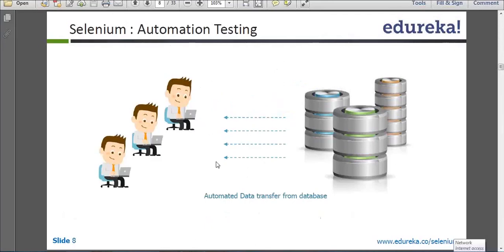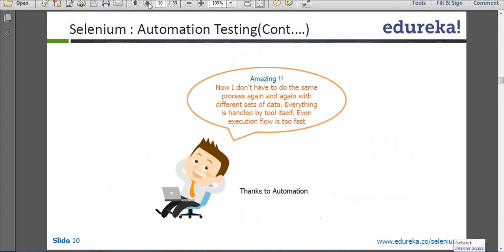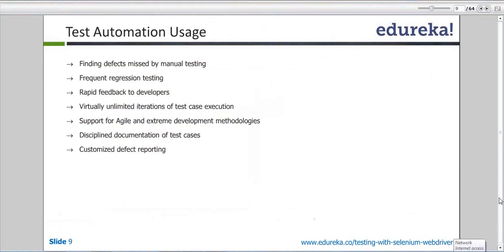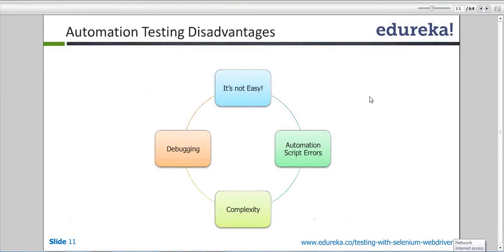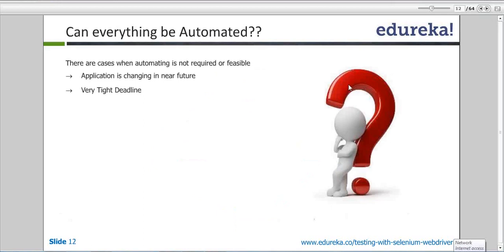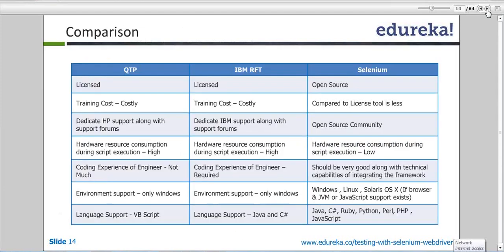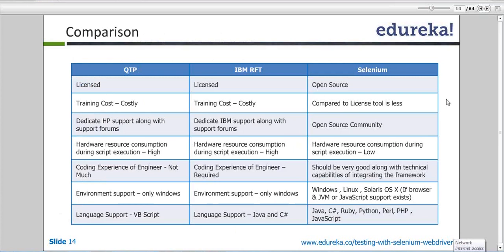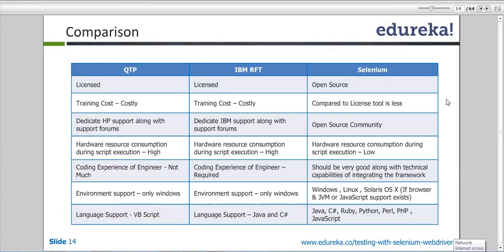Automation Testing Tutorial | Automation Testing Tutorial for Beginners | Selenium Tutorial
Test Automation demands considerable investments of money and resources. Successive development cycles will require execution of same test suite repeatedly.
Using a test automation tool it's possible to record this test suite  and re-play it  as required. Once the  test suite is automated,  no human intervention
is required . This improved ROI of Test Automation.
This video gives you brief insight of automation testing.

The topics related to Automation Testing have extensively been covered in our course 'Testing With Selenium WebDriver’.